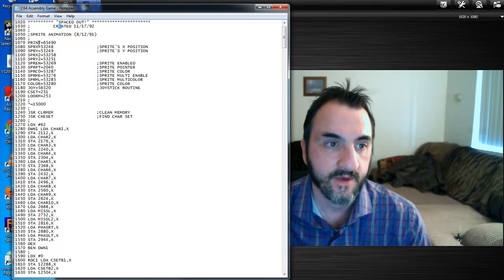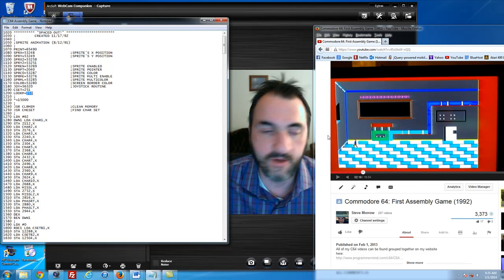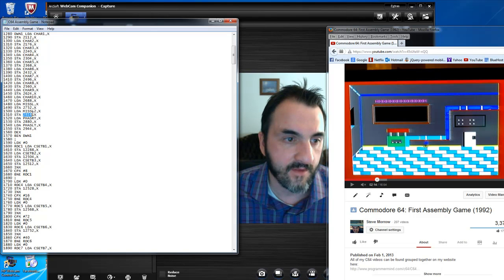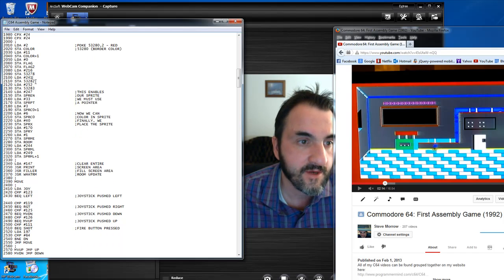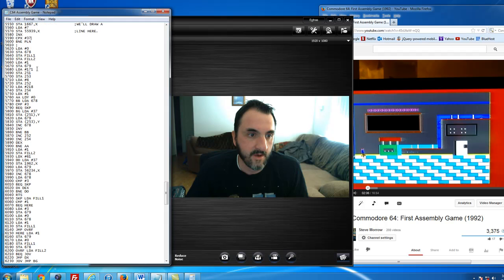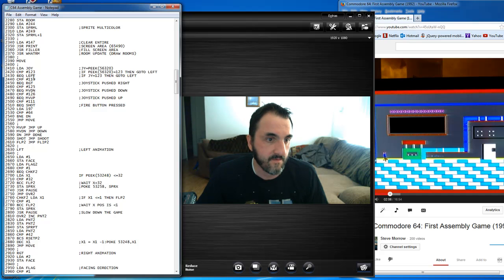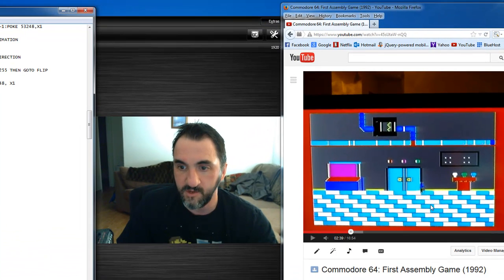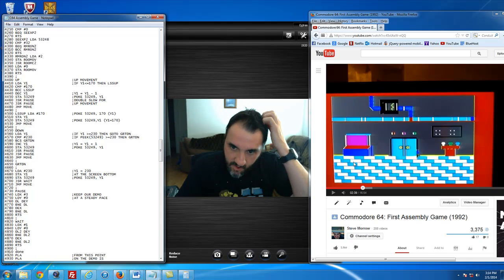C64 Assembly Game Disassembly Part 2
Part two of explaining how the C64 game "Spaced Out" was developed in C64 Assembler. Hope you enjoy it. I lost the audio again at the end and had to cut the video short.

Finally I need to submit a correction (possibly seen in this video). The correct math to calculate the high/low bytes of the CLRMEM label is:

(8 * 256) = 2048 + 64 = 2112 (I am lost without my C64 when doing this, lol)

This section is used to clear the sprite memory to remove any garbage that may be resident there.

Here's the link to the video seen during the tutorial "Commodore 64 First Assembly Game (1992)"